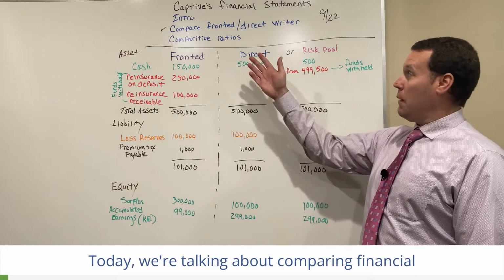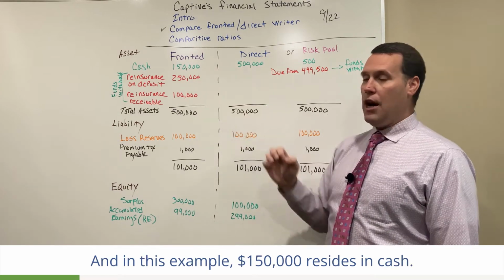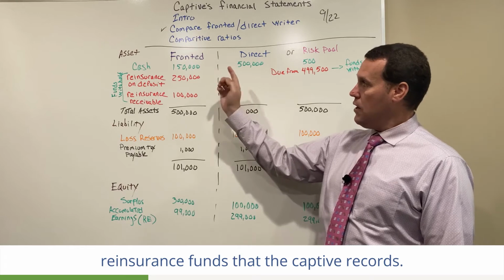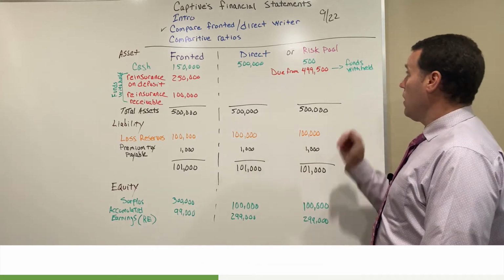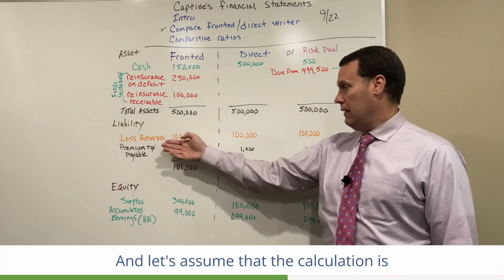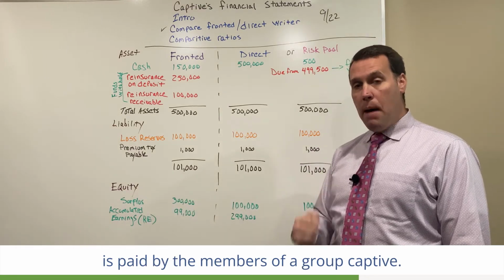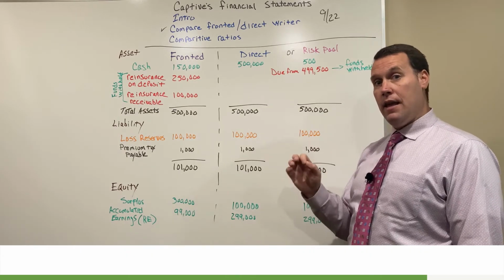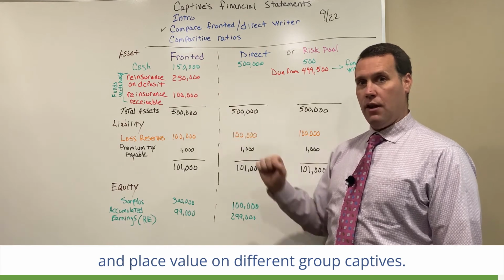Captive Financial Statements | Part 2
As I mentioned in the intro to the Captive Financial Statements video, the bulk of the important financial information about the captive is found on the captive’s balance sheet. If you’re considering a group captive, there are new labels used within the asset section.

Reinsurance funds on deposit & reinsurance receivables collectively represent the “Funds Withheld” arrangement between the reinsurance captive and the fronting carrier.   Remember, a fronted captive does not hold premium payments made by the insured business.   Instead, premiums paid by the insured (member) are on deposit with the fronting carrier.

The fronting carrier, by way of the bordereau report, reports to the captive the total net premium received. The net premium is the total premium received by the carrier, less fronting/administration fees and excess & quota share costs.   $100 paid by the insured could reduce to $65, which means the captive has an “Expense Load” of 35%, and $65 is the value of the “Working Layer”.  The Working Layer is the bucket of money used to pay stop-loss claims.

A direct writer captive does not have a fronting carrier; therefore, the asset section of the balance sheet does not have various reinsurance accounts.  However, if the captive participates in a risk pool, it may report due from the risk pool if that risk pool operates on a fund's withheld basis.

What is your biggest takeaway from the video?